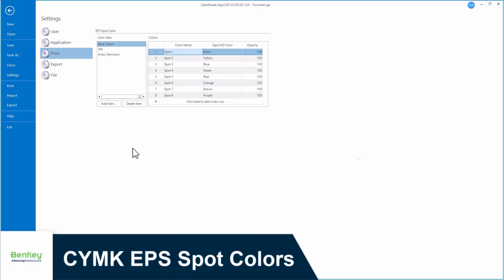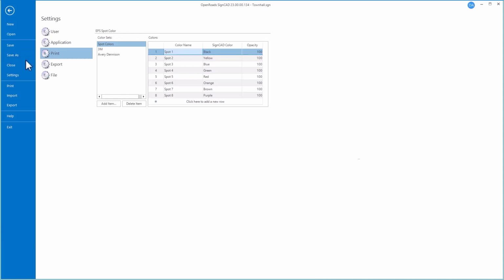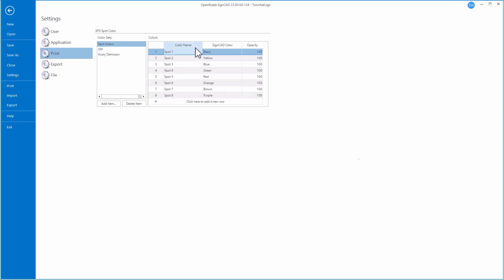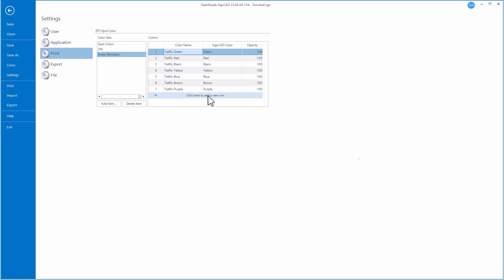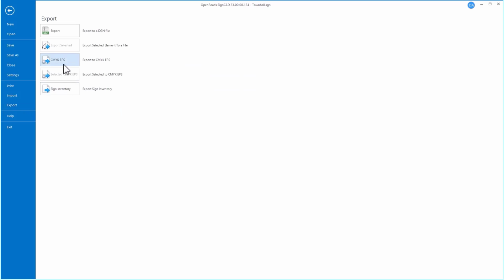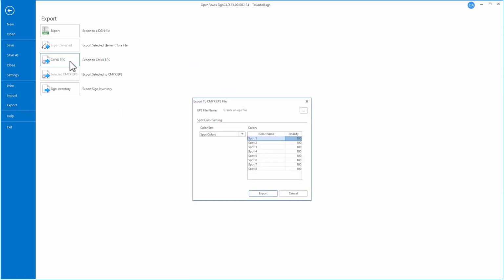13 OpenRoads SignCAD 2023 - CMYK EPS Spot Colors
Export to CMYK EPS now supports unlimited “Color Set” definitions. Options for Spot Colors, 3M (Traffic Spot Color), and Avery Dennison are included.